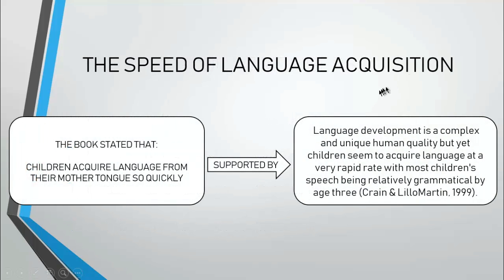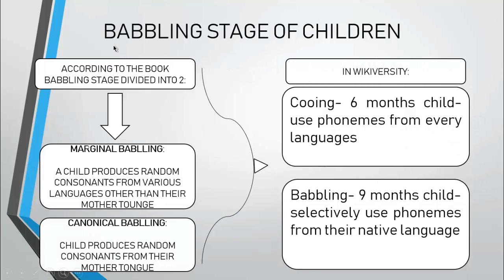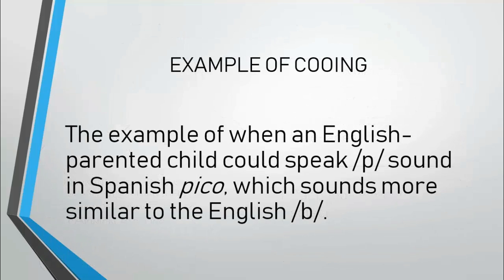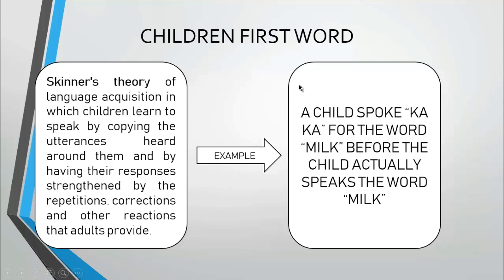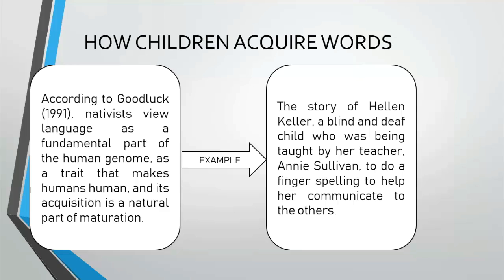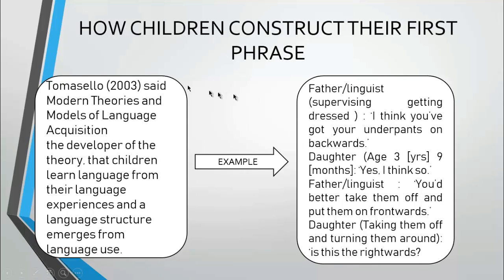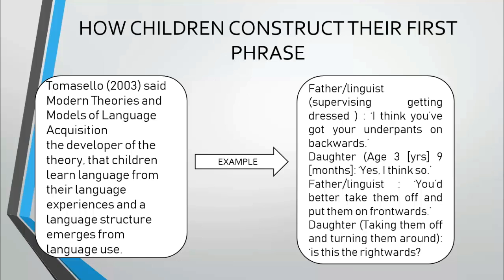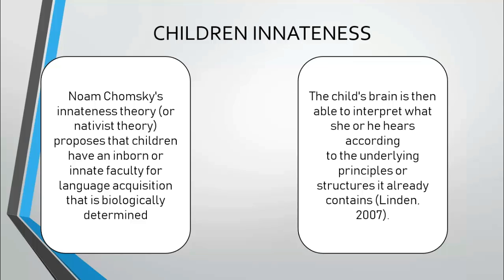Phsycolinguistics project by group 7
This project is about relating theories and examples with a theory from other experts.